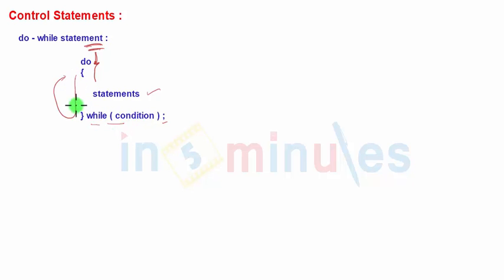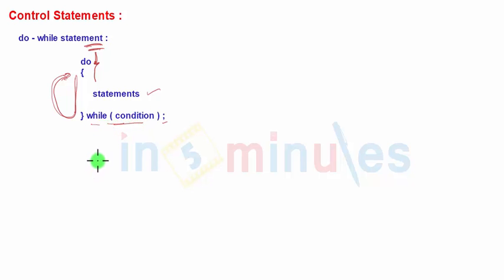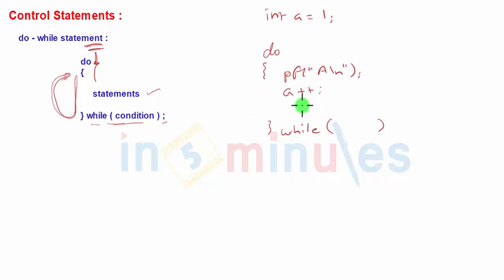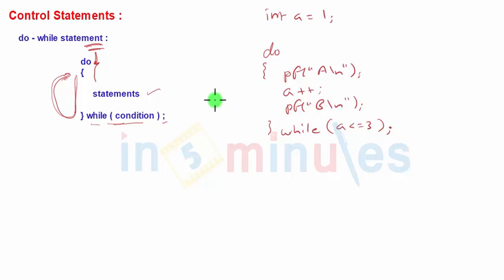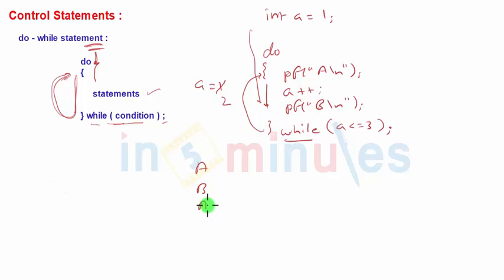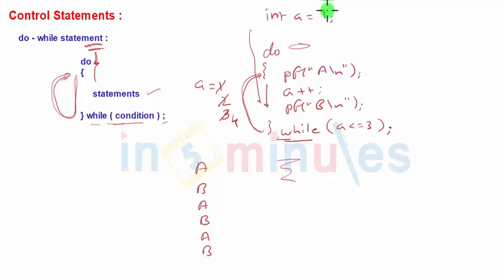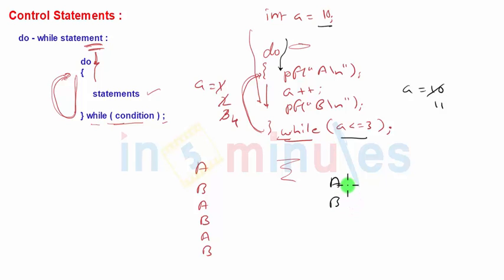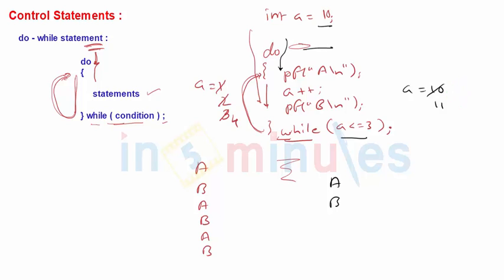Module3_Control Statements_Vid_16_do-while statement - Syntax and demo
do-while iteration statement. Working of do-while statement with demo program. Basic similarity and difference between 'while'  and 'do-while' statements